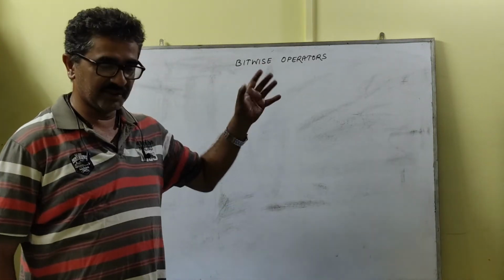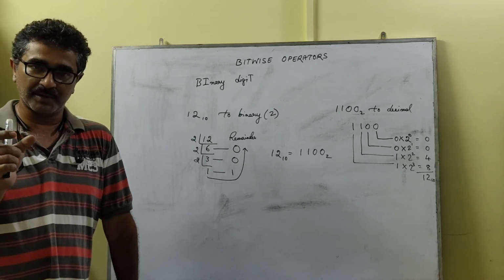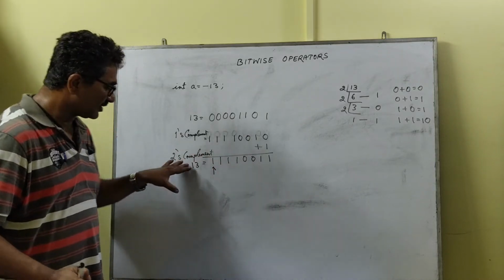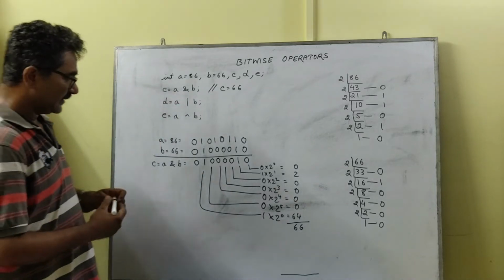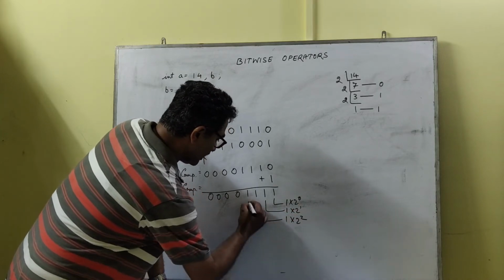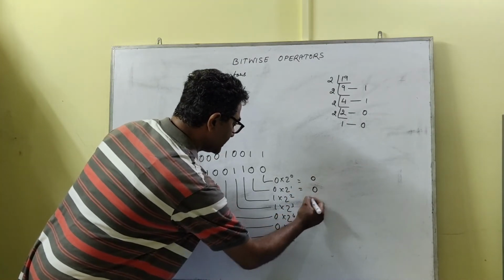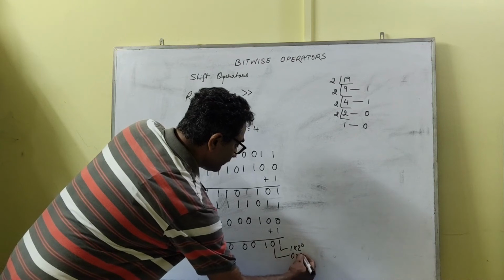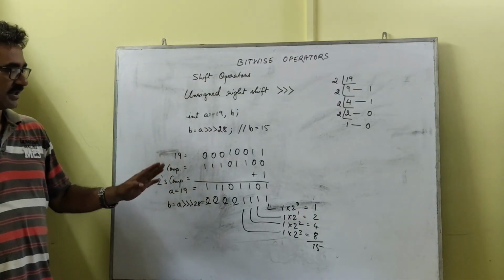Bitwise and Shift Operators in Java-Devashis Chakraborty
Bitwise and Shift Operators, ICSE, CBSE, Engineering